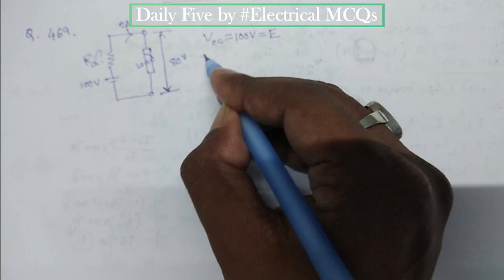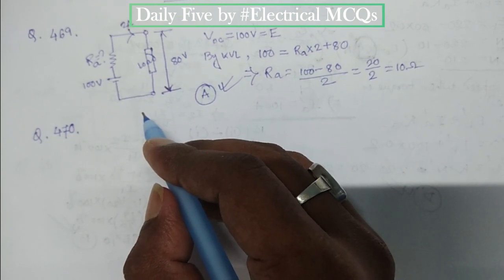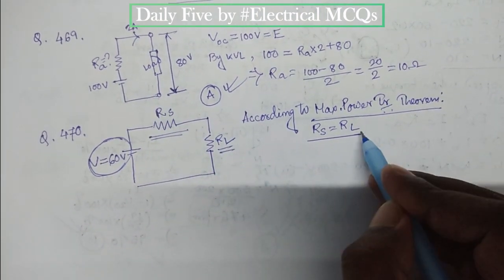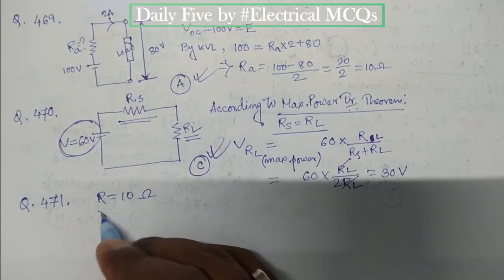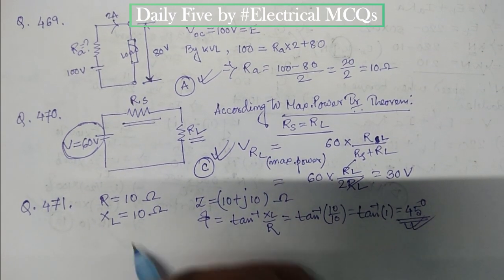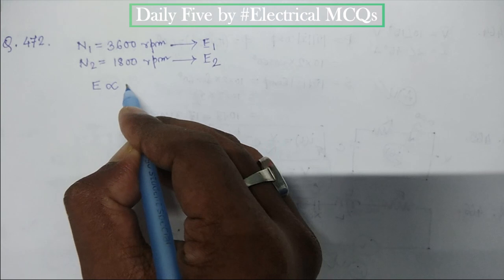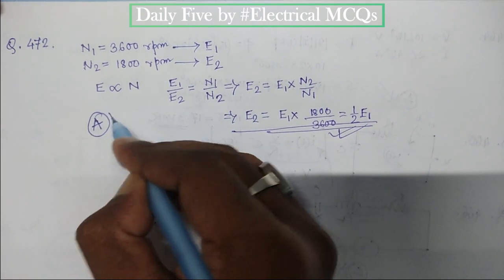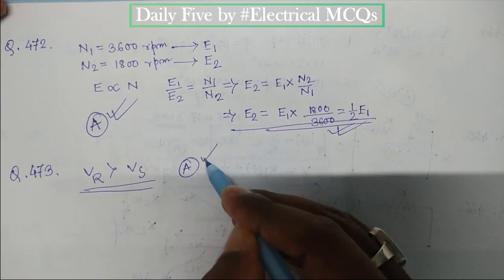⚡️Daily Five 469~473⚡️ Solution || by 🔥EEMCQs🔥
📚Detailed 💥solution💥 for Q. No. 469 to Q. No. 473, as posted in the Facebook page of EEMCQs⚡️